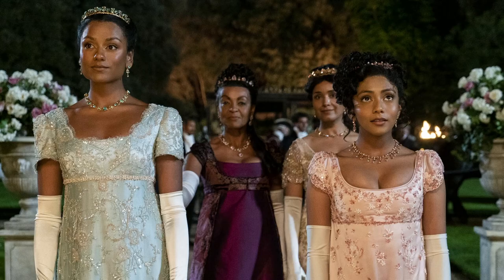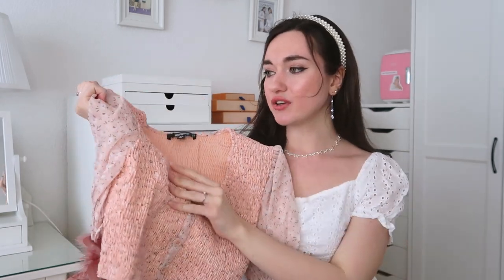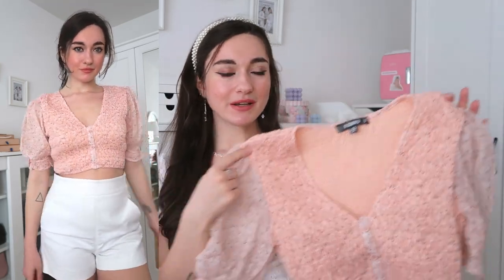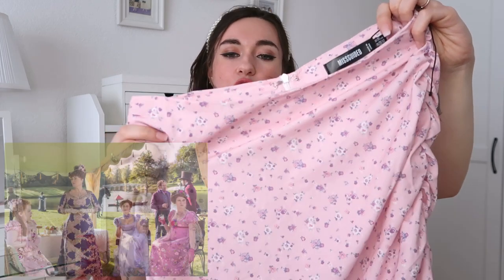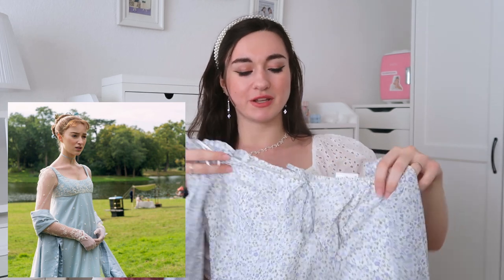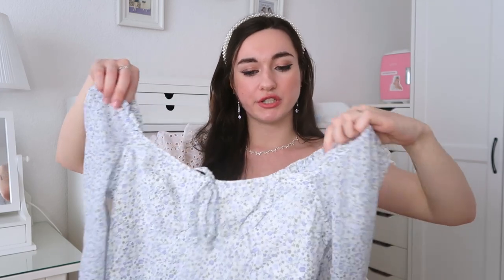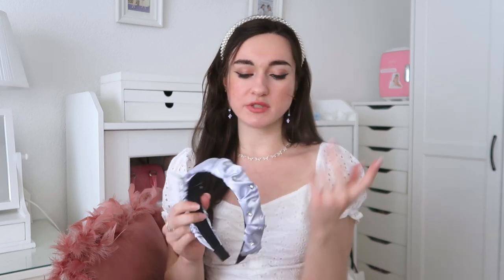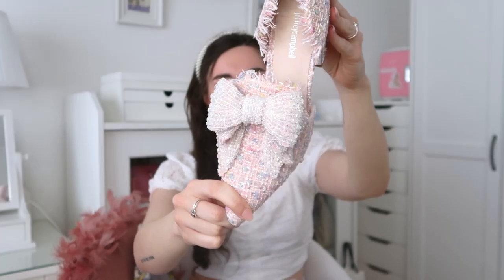BRIDGERTON Inspired Fashion Haul / GET THE LOOK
Today i am bringing to you a fashion haul inspired by the famous TvShow on Netflix: Bridgerton. This is in honor of the new season that will be up tomorrow! HOW EXCITED ARE WE?! Anyways, these are all pieces that I found looked quite similar to some of the iconic Bridgerton looks from season 1 and season 2 (from the pics I was able to see since as I am typing this and uplaoding this video I have not seen season 2 yet ;))! let me know which look is your fav!

Long blue dress
Blue dress (the shorter one, I only found it in lilac)
Black dress
Lilac cardigan set: i found a similar set on Revolve
White top (similar)
Headband is from the brand "Pieces", I did not find it online...
Pink floral skirt (i think it's already sold out but i found a similar one in green)
Beige shoes
White and sparkly shoes: SOLD OUT but check the collection
Royal pink shoes (second hand, they are very rare to find!)
(for the US)

IF SOMETHING IS MISSING IT'S BECAUSE IT'S SOLD OUT :(
ALL THE THINGS I BOUGHT ARE FROM ZALANDO, IF YOU ARE FROM SWITZERLAND/EUROPE :)

🎁 THEMATIC PREMIUM:
Sign up for Thematic Premium and have access to many amazing songs for your YouTube videos & Instagram reels:

Bridgerton (Netflix) Inspired Fashion Haul / Royal, Cottage core.